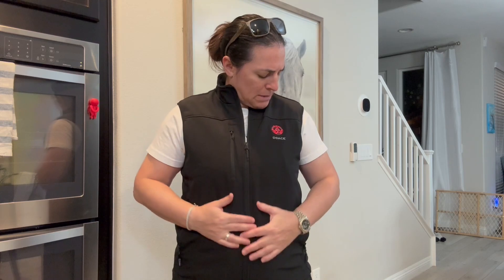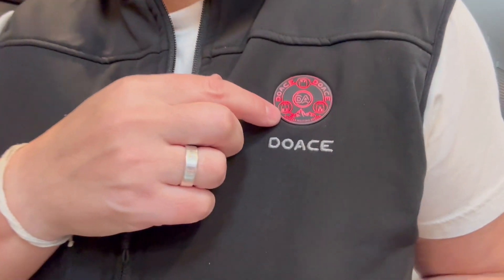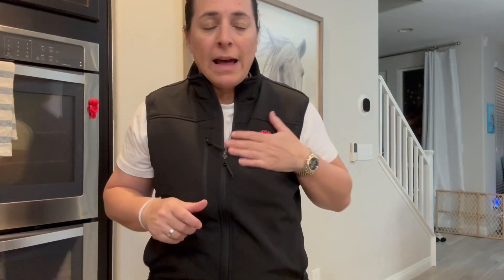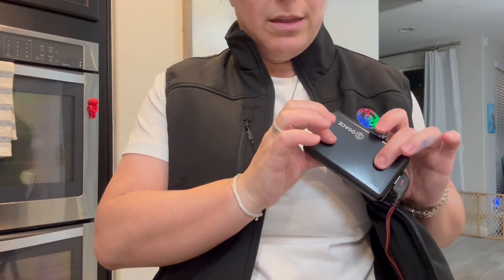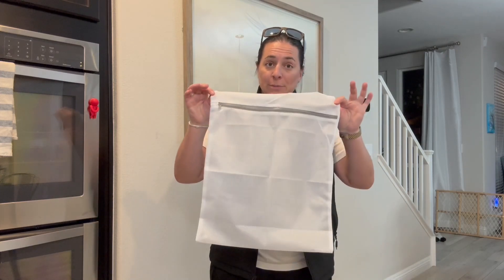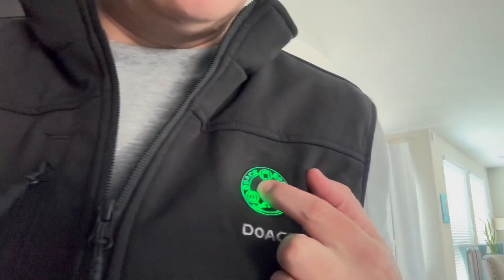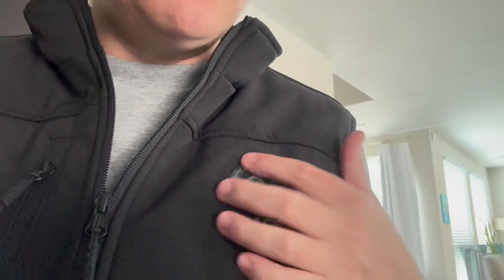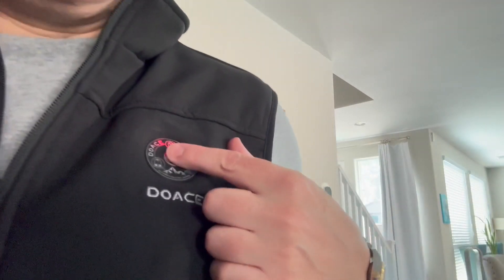Review & Demo of Smart Electric Heated Vest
DOACE Heated Vest for Men and Women with APP Control, Smart Electric Heating Vest with Battery, Unisex Warming heated Jacket